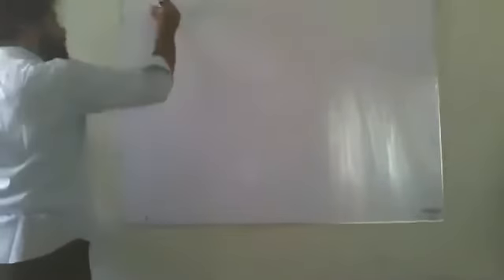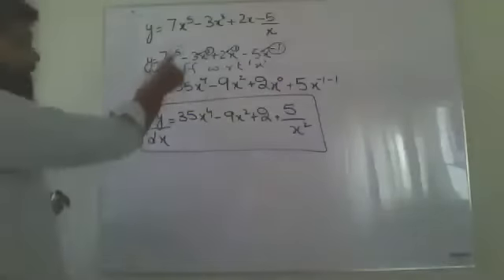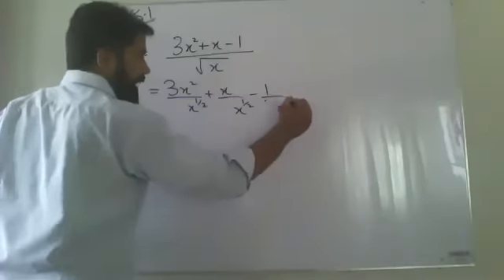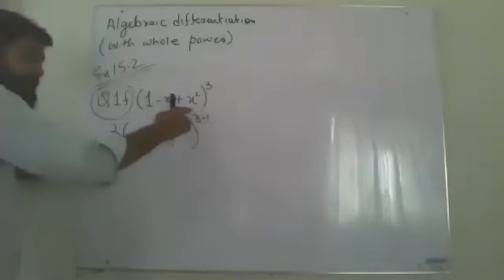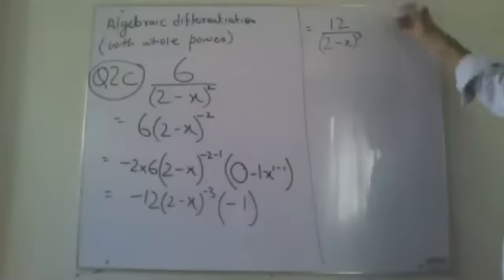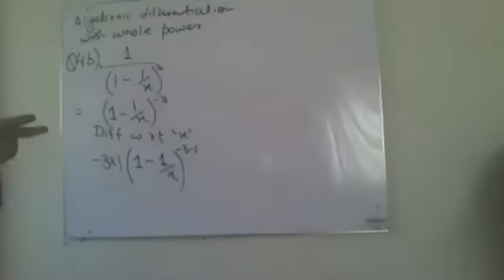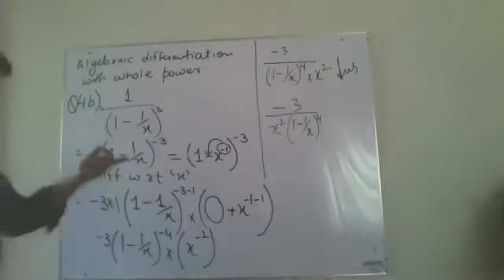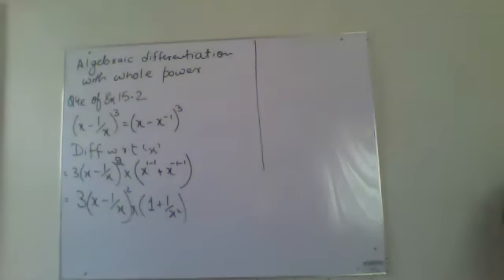Algebraic differentiation (complete explanation with examples)